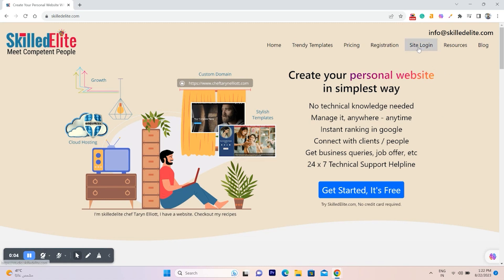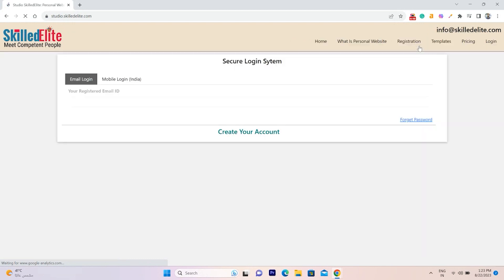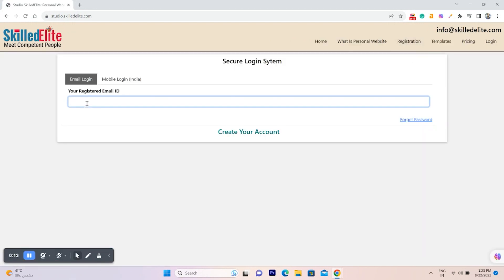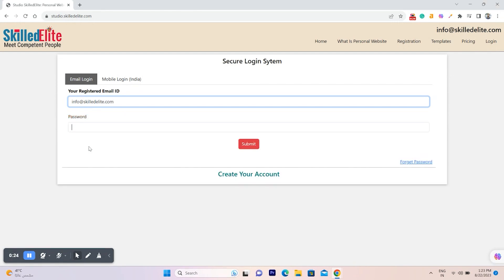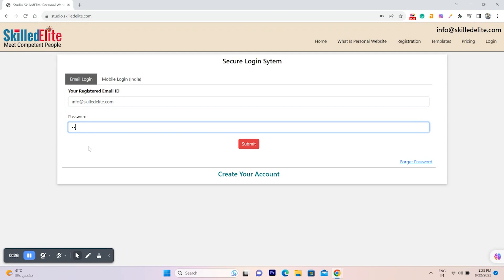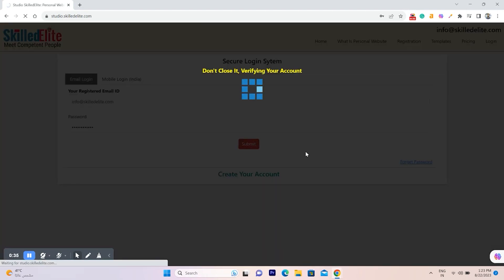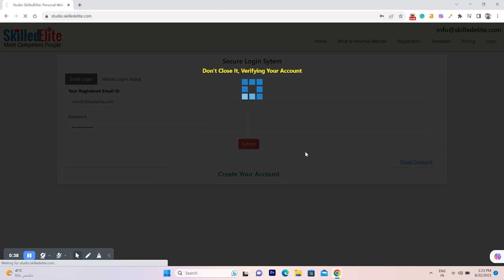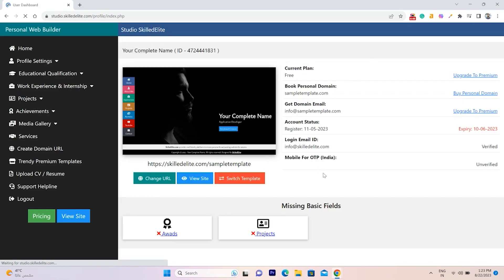How To Login At SkilledElite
To log in at SkilledElite.com, follow these steps:

Open your preferred web browser and go to the SkilledElite.com website.
Locate the "Site Login" button on the top right corner of the homepage and click on it.
You will be redirected to the login page.
Double-check the accuracy of the entered information to ensure there are no typos or errors.
After verifying the information, click on the "Submit" button.
If the entered credentials are correct, you will be successfully logged in to your SkilledElite.com account.
If you encounter any issues logging in, make sure to check your internet connection and try again. If the problem persists, you can contact SkilledElite.com's customer support for further assistance.